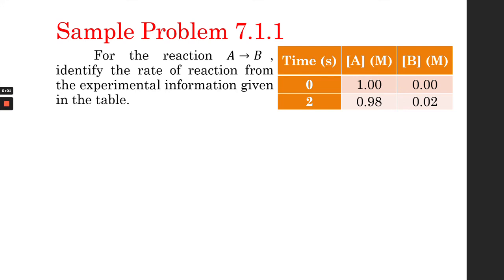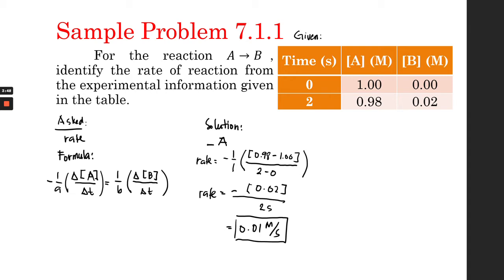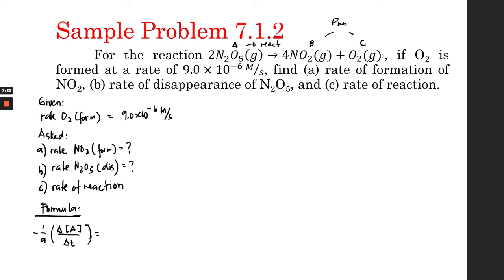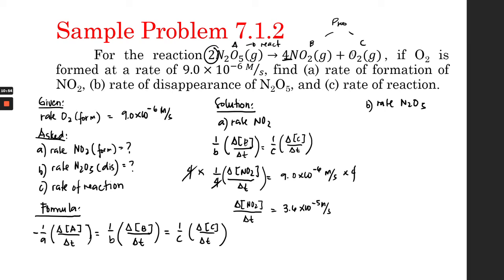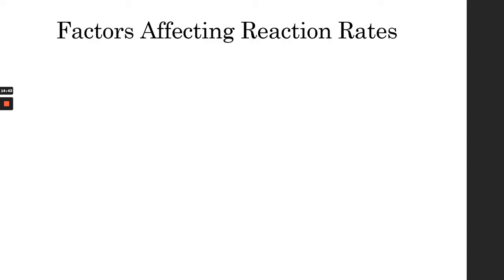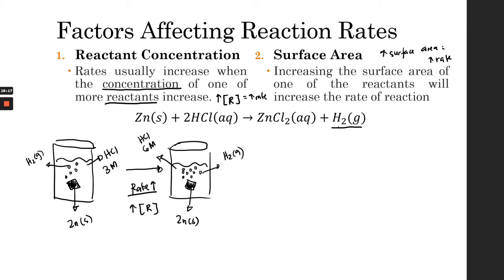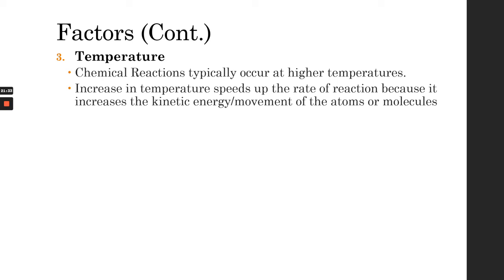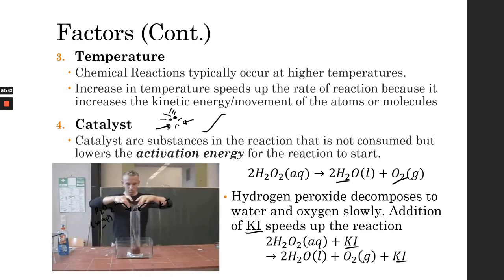GenChem2 Lesson 7.1: Rate of Reaction (Part 2)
This video discusses the introduction on how to measure the rate of a reaction as well as various factors that could affect this rate